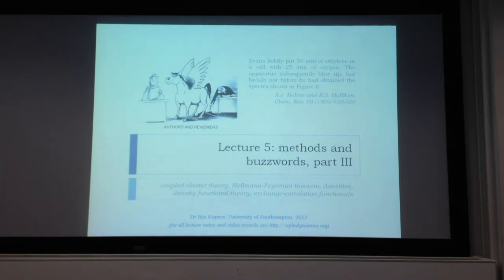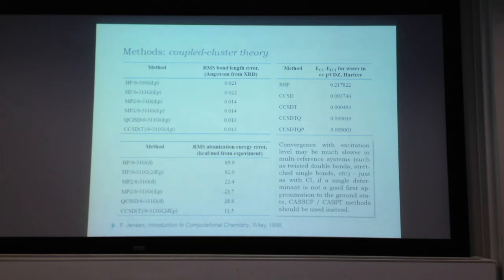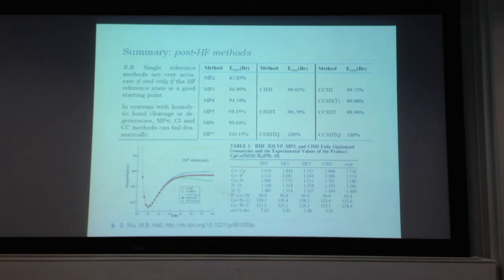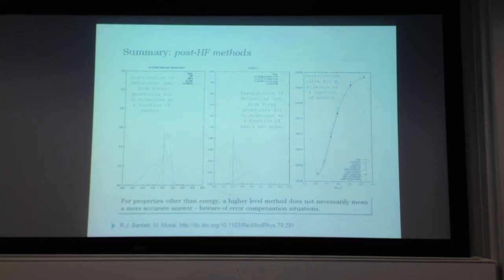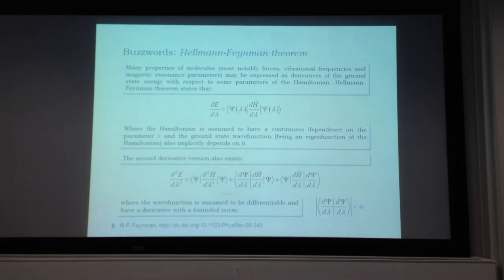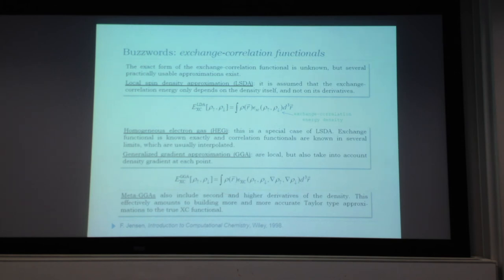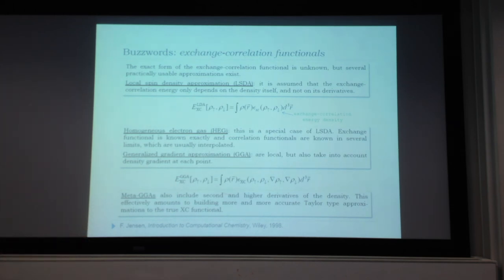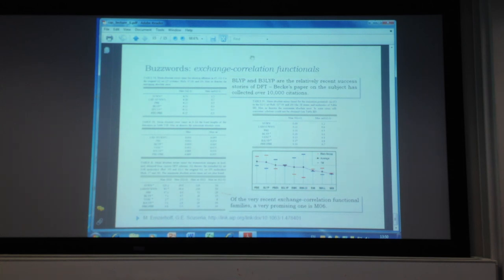Quantum Chemistry - Lecture 05 - Methods and terminology, part III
The fifth lecture of the Quantum Chemistry course at the University of Southampton by Dr Ilya Kuprov.